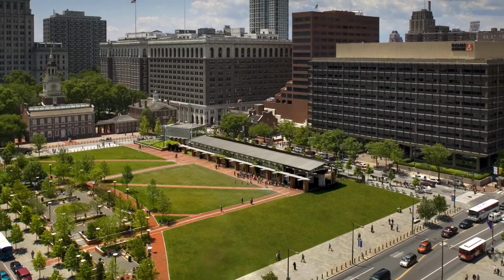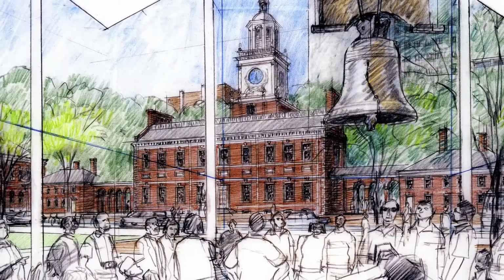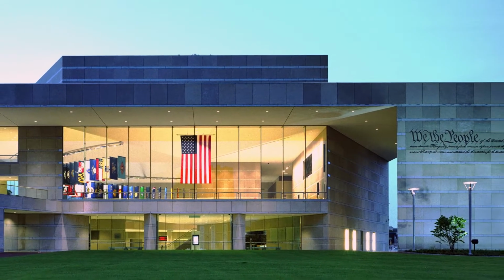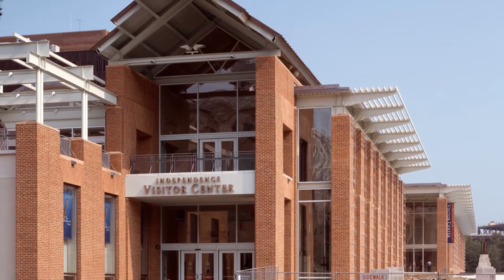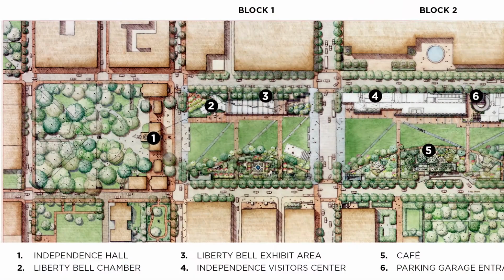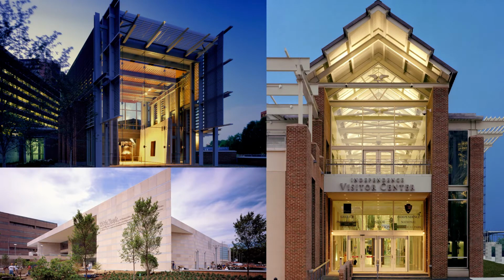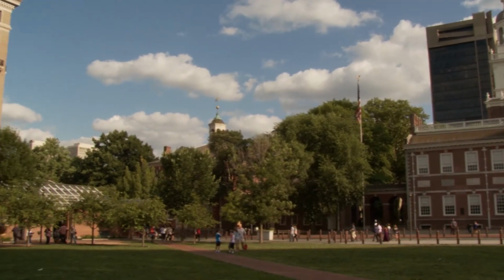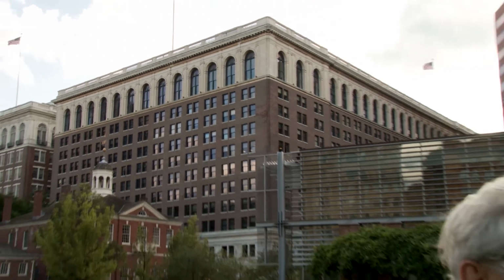Laurie Olin Projects: Independence National Historical Park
Discover why Olin's redesign of this National Park is enjoyed both by tourists and the people of Philadelphia.
Interviewed by Charles A. Birnbaum, June 2012.